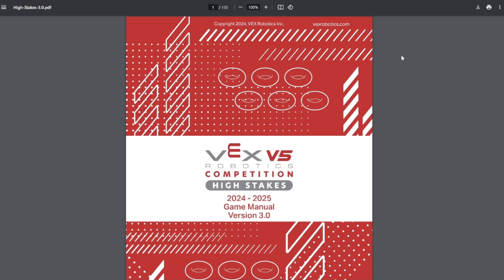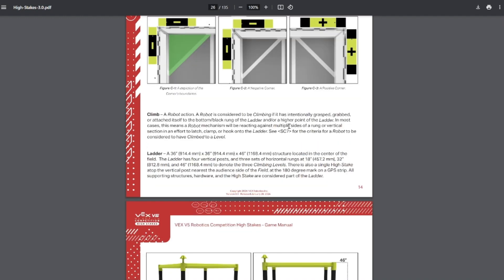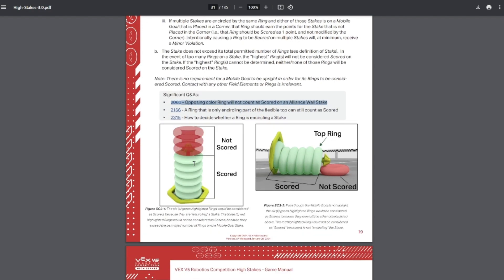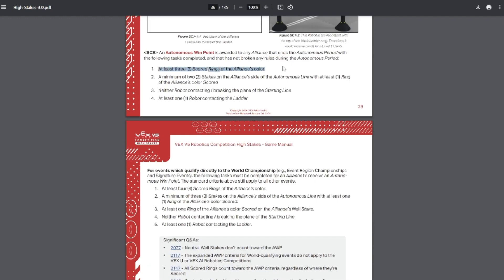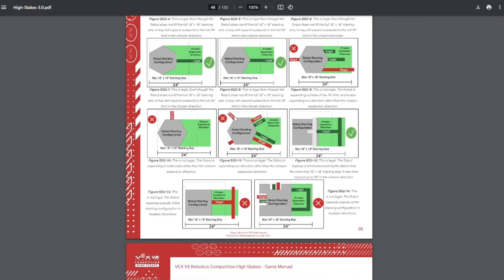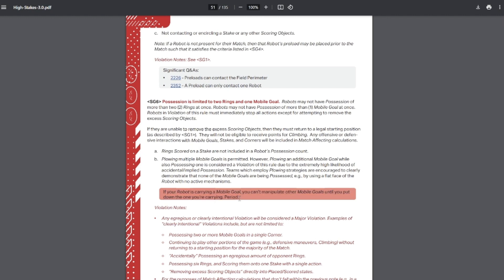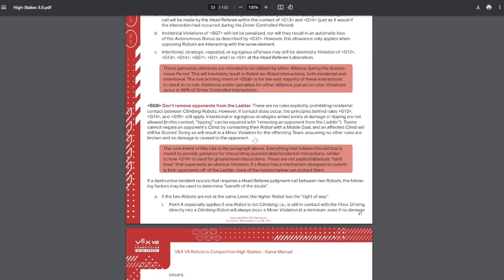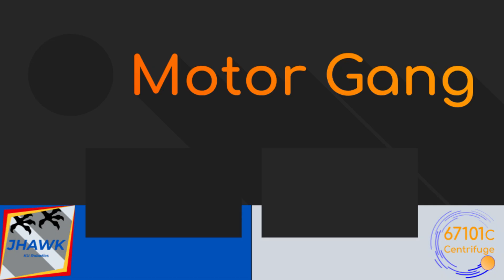Vex High Stakes Game Manual Recap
A quick recap of the rules for vex high stakes using the 3.0 version of the game manual. This is the version of the rules most teams will be using as they try to qualify for worlds so its extra important teams know the rules for this version.